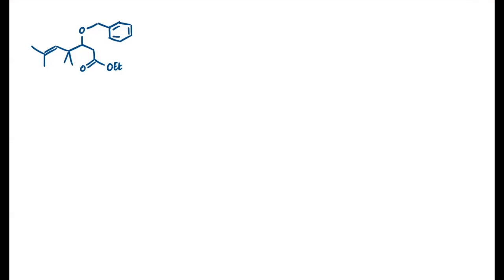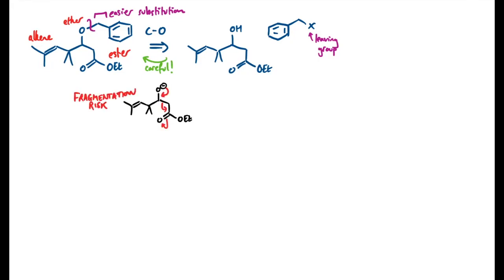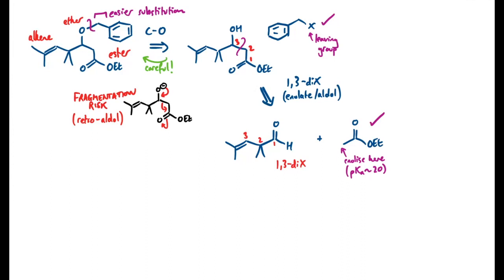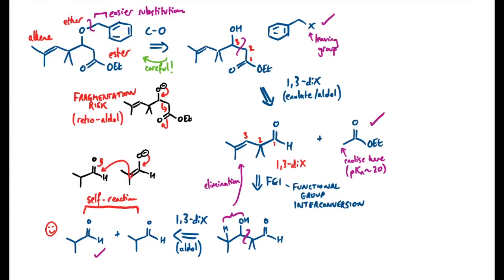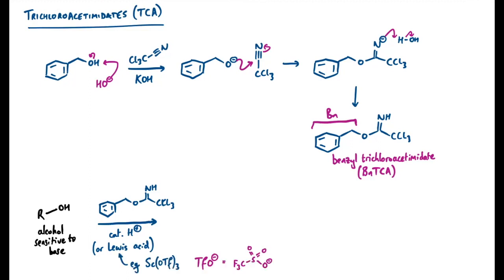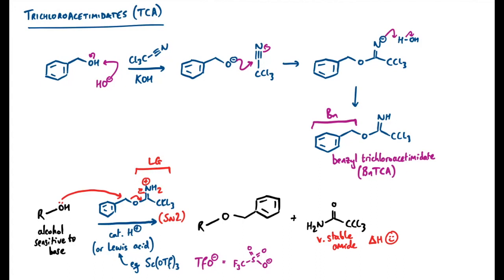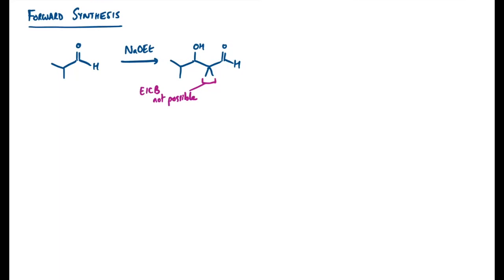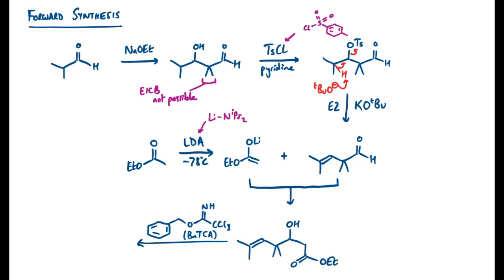Retrosynthesis with Aldols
A classical disconnection approach for a retrosynthesis of this molecule with a benzyl protecting group on a base-sensitive aldol product.

Retrosynthetic analysis identifies disconnection of the benzyl ether as a protecting group for the hydroxyl group of an aldol product. A Williamson ether synthesis is not possible to form this C-O bond due to a risk of retro-aldol fragmentation under strongly basic conditions. A more mild trichloroacetimidate reagent (TCA) can be used to benzylate under mild acidic conditions instead.

The next disconnection will come from identifying a 1,3-difunctional relationship (1,3-diX) which is best formed by enolate chemistry using an aldol reaction. The lithium enolate formed by reaction of ethyl acetate with LDA is appropriate for this transformation.

The aldehyde required for this aldol reaction also has a 1,3-difunctional relationship between the aldehyde carbonyl and an alkene. To use enolate chemistry and aldol reactions again, a functional group interconversion must be used. The alkene can be formed by elimination reaction from an alcohol. An E2 elimination reaction can be done by first converting the hydroxyl group into a tosylate leaving group, and then treating the tosylate species with a non-nucleophilic base such as potassium tert-butoxide (KOtBu).

The final intermediate in the retrosynthesis can also be disconnected by aldol chemistry back to isobutyraldehyde. Isobutyraldehyde will be treated with a reversible base to cause the aldol self-reaction between the enolate and the aldehyde forms of this molecule, as nucleophile and electrophile, respectively.